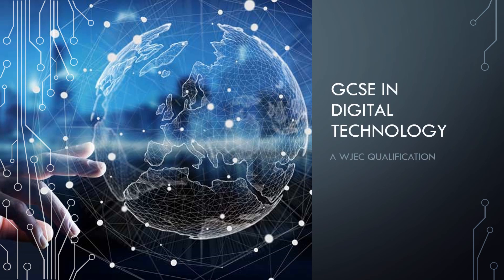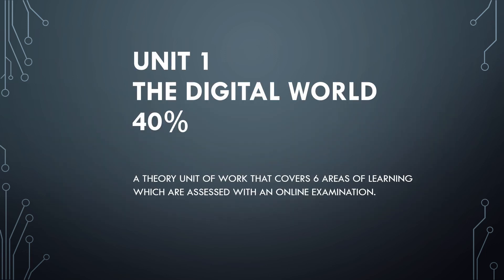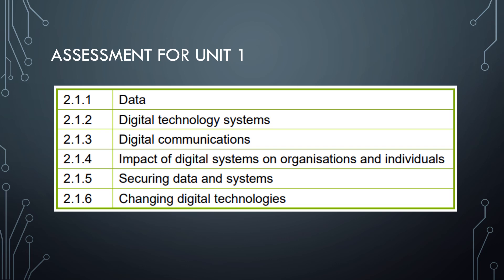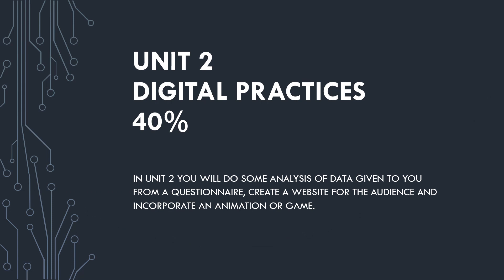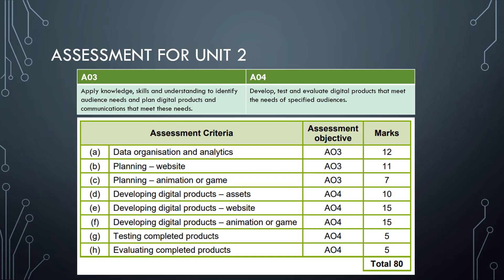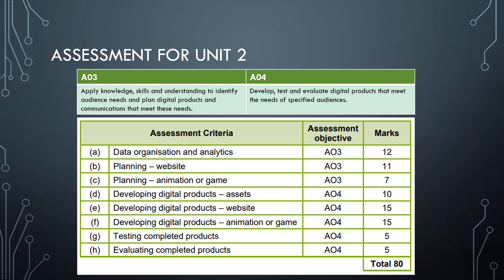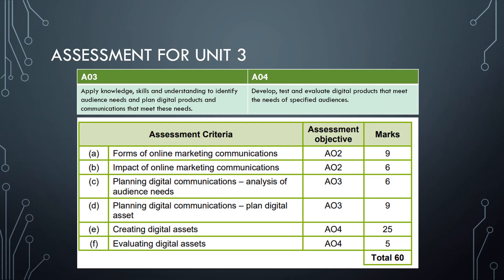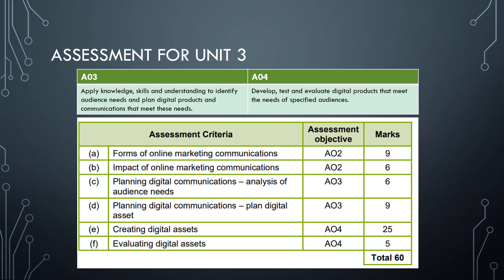GCSE in Digital Technology Year 9 Option 2023